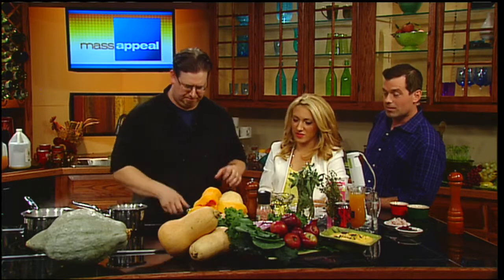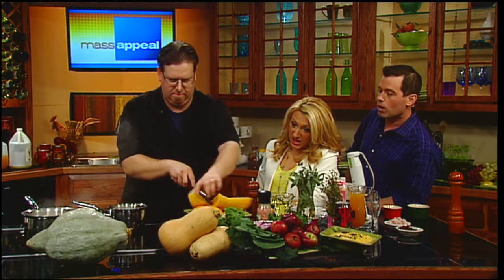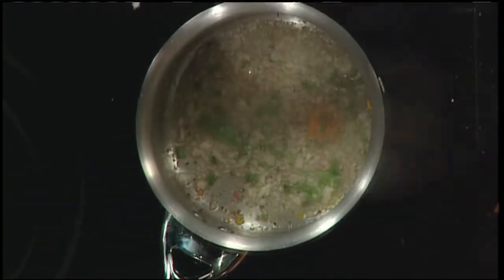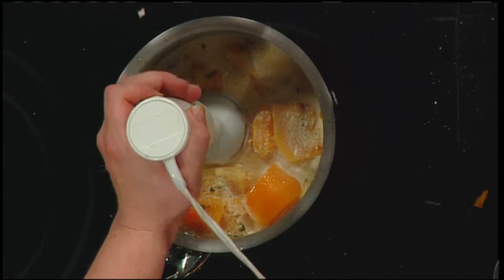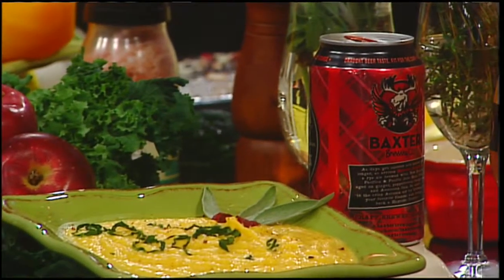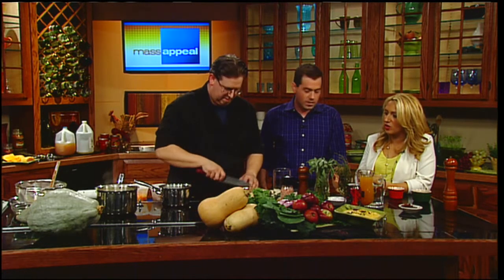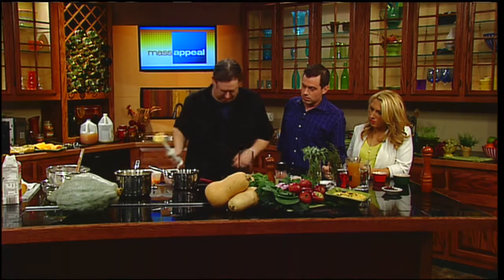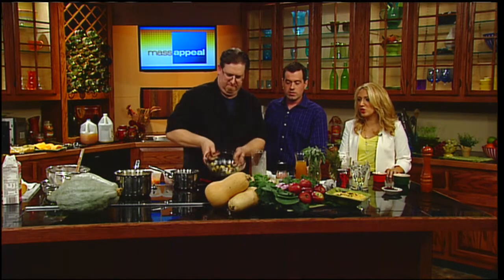Recipe: Butternut Squash Bisque